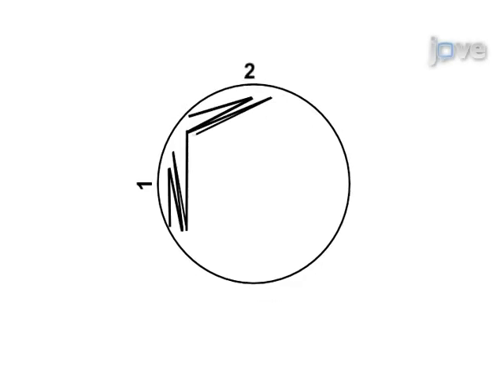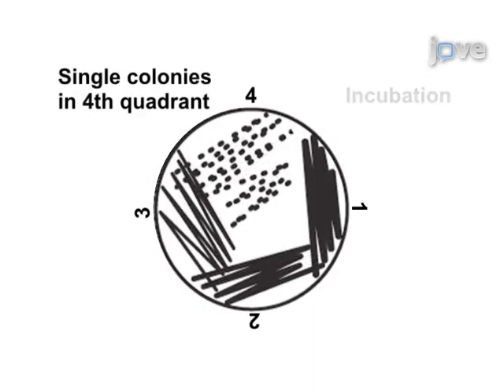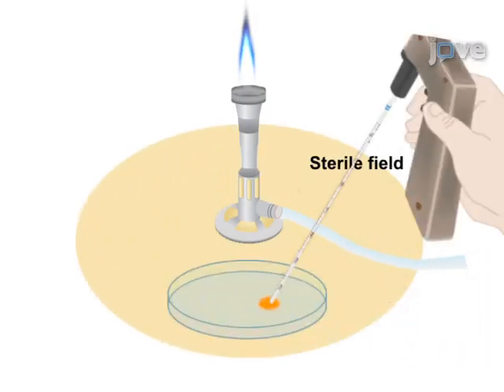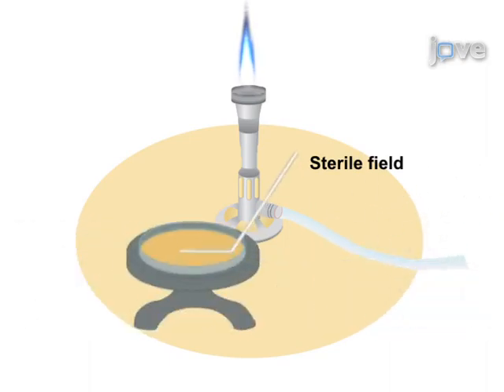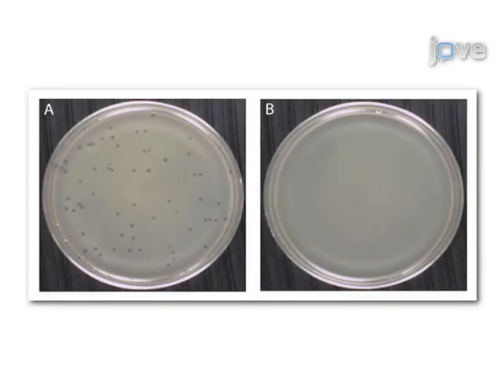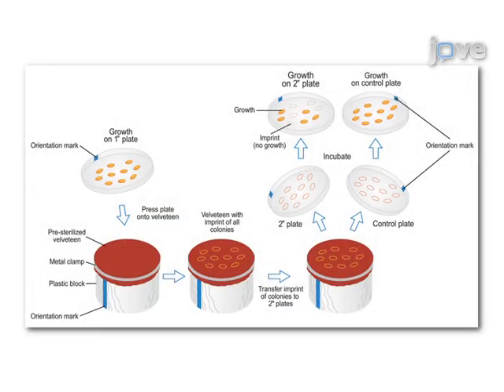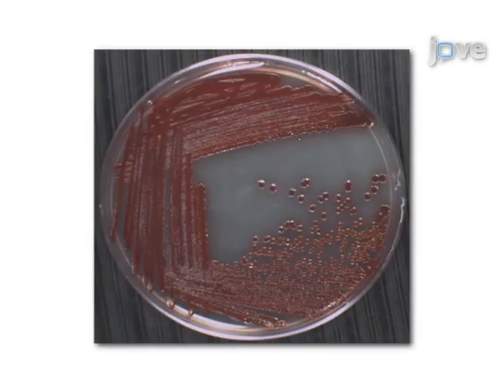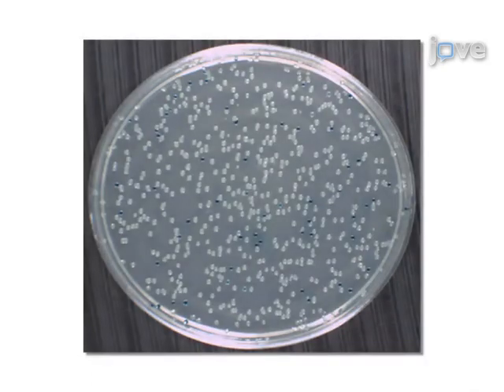Aseptic Laboratory Techniques: Plating Methods l Protocol Preview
Aseptic Laboratory Techniques: Plating Methods -  a 2 minute Preview of the Experimental Protocol

Erin R. Sanders
University of California, Los Angeles , Microbiology, Immunology, and Molecular Genetics;

When working with media and reagents used to culture microorganisms, aseptic technique must be practiced to ensure contamination is minimized. A variety of plating methods are routinely used to isolate, propagate, or enumerate bacteria and phage, all of which incorporate procedures that maintain the sterility of experimental materials.